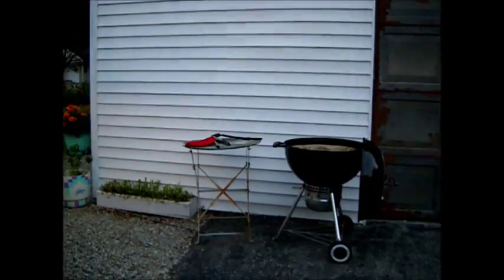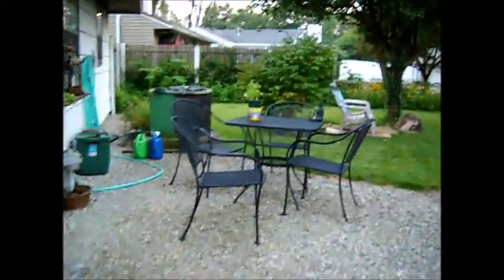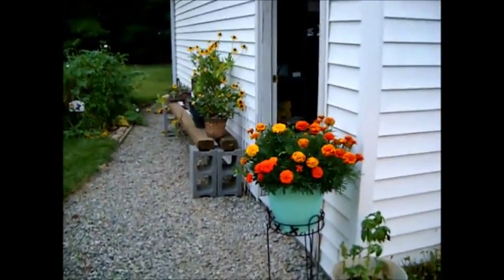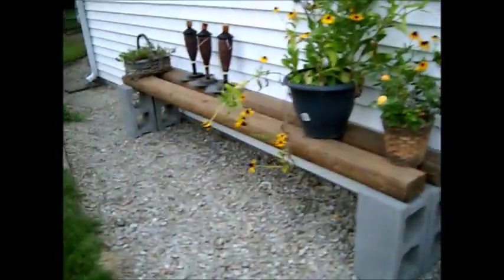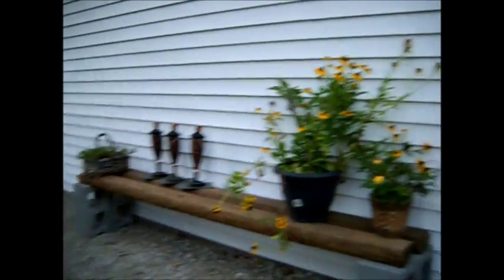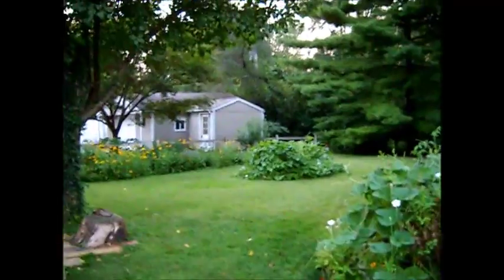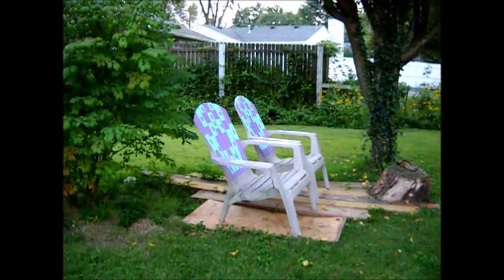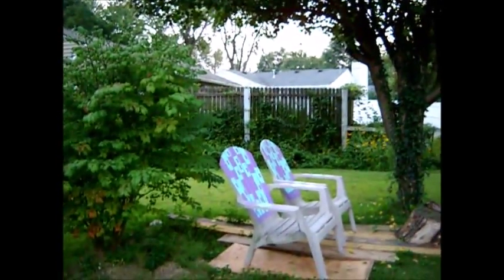My Backyard Movie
I planted the marigolds from seed, painted the pots & chairs and created the bench with fence posts from garage attic and bricks from the construction site nearby.